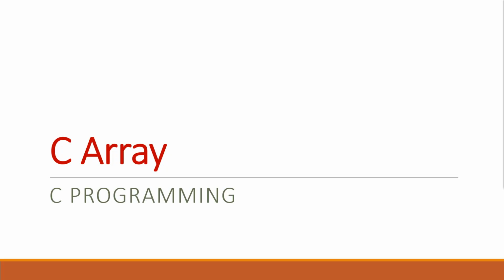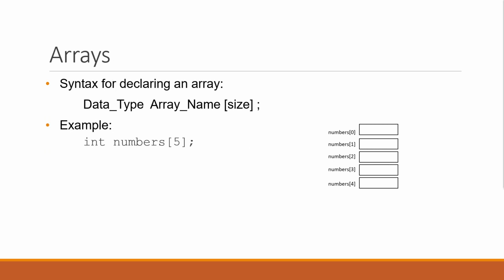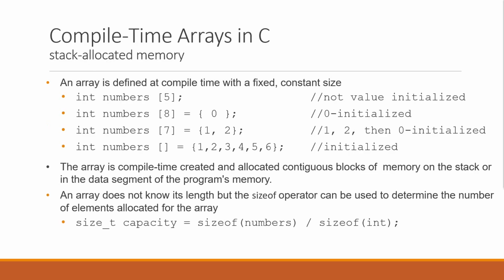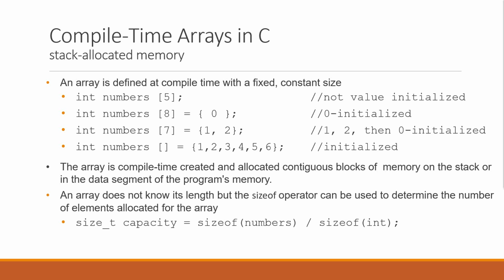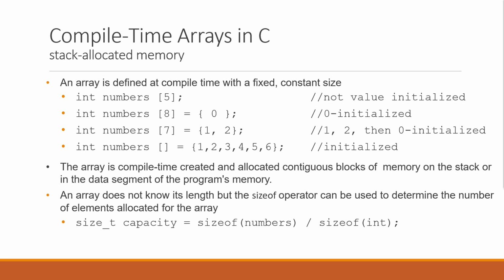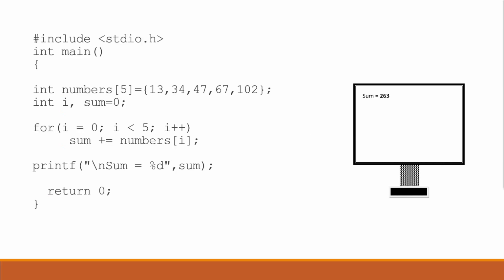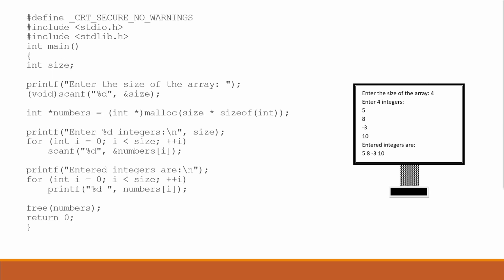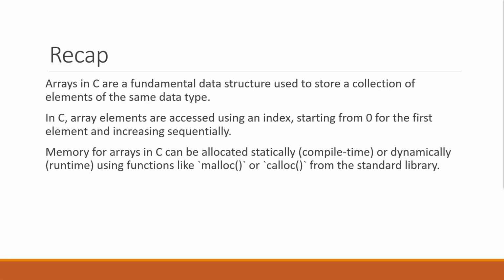Chapter 7 Array